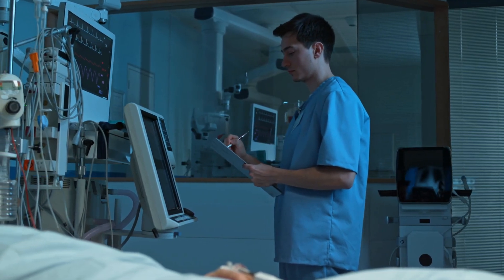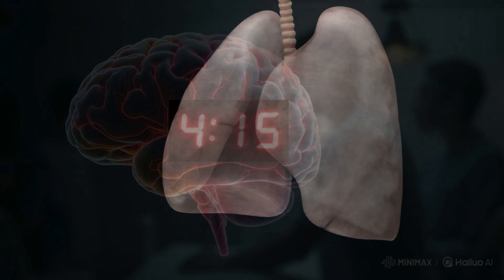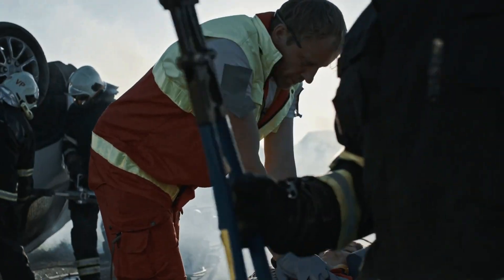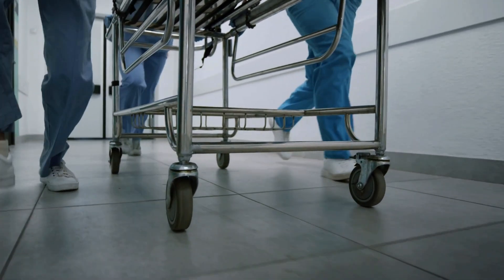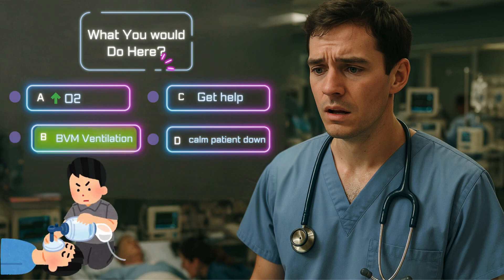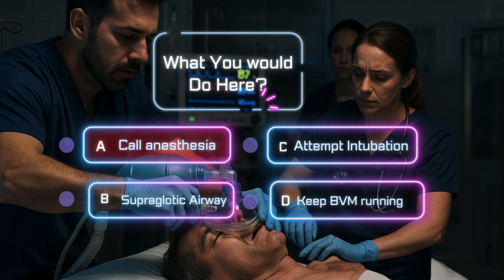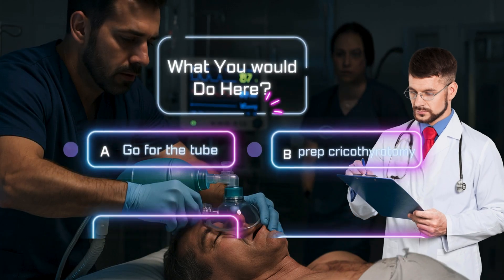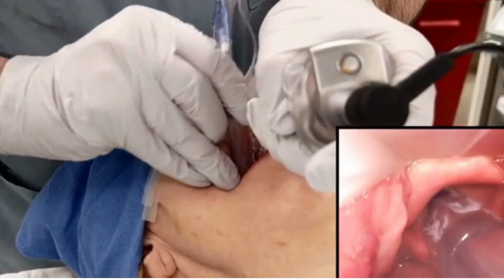Lesson 1: CODE BLUE & Airway Emergencies Explained | Anyone can Intubate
Welcome to Module 1 of the 11-Day Intubation Crash Course: "Anyone Can Intubate." In this high-impact opening module, we break down the critical moments when a patient loses their airway—and what happens when a Code Blue is initiated.

Whether you're training to be a nurse, EMT, med student, or new clinician, this video lays the groundwork for understanding:

✅ What airway compromise looks like in real time
✅ Why airway loss is a medical emergency
✅ The structure and roles in a Code Blue response
✅ Common causes of airway failure
✅ The importance of quick, coordinated intervention
✅ An overview of the intubation decision-making process

💡 This module will help you recognize the moment-to-moment urgency of airway emergencies and resuscitation protocols. You’ll walk away with the confidence to know when to act and why it matters.

🩺 This is just Day 1 of the 11-Day Crash Course built for future lifesavers. Each module is packed with practical skills and clinical insight designed to help anyone—yes, anyone—learn to intubate effectively and safely.